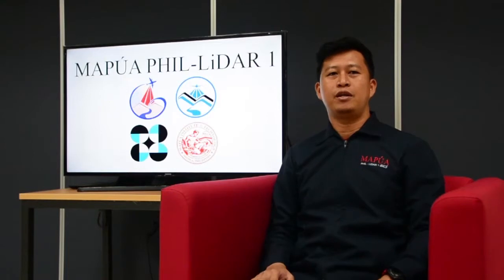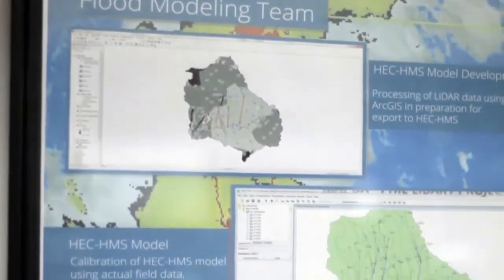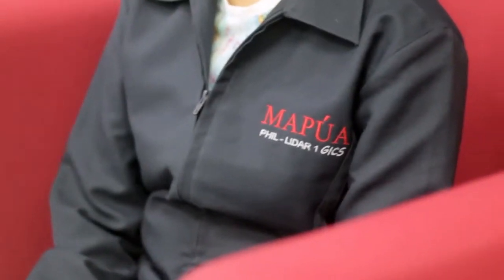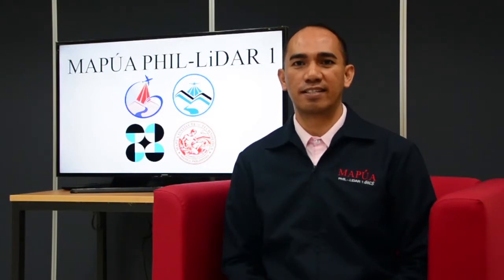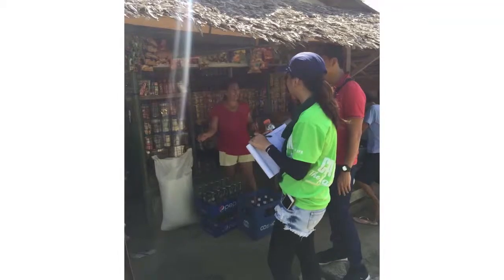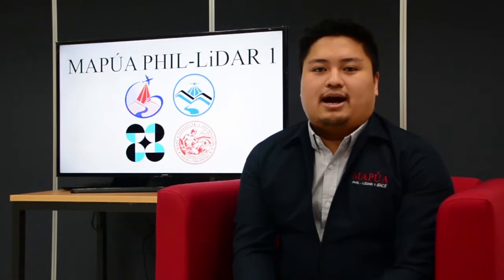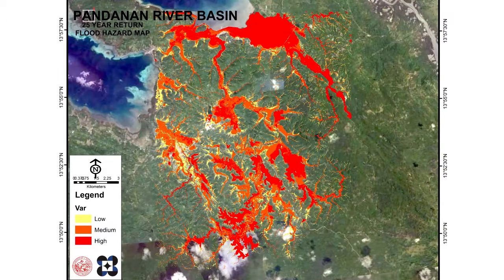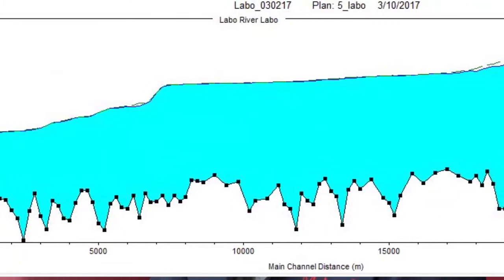Mapua Phil-Lidar 1 Project Team